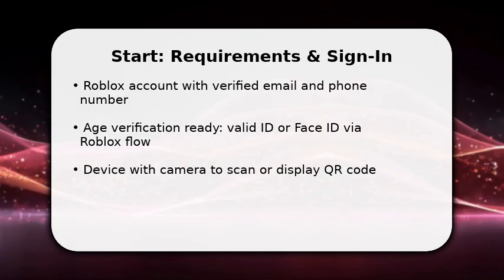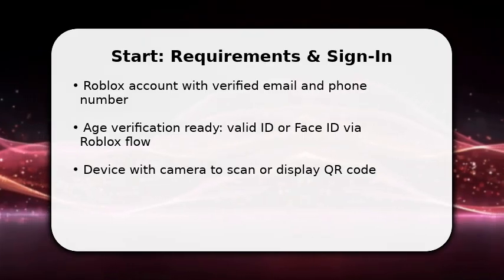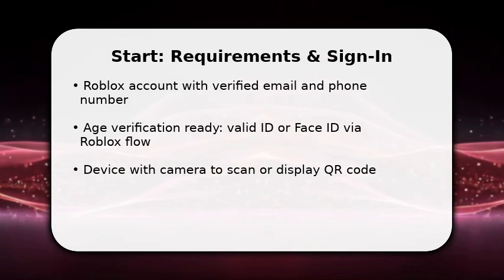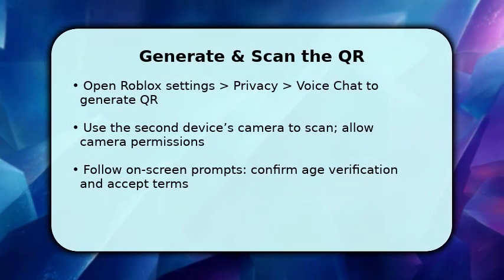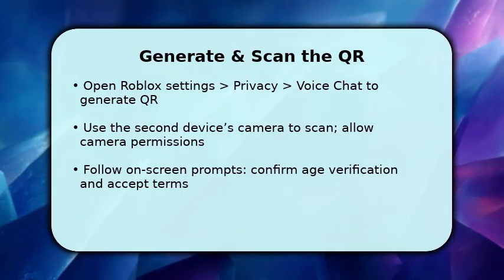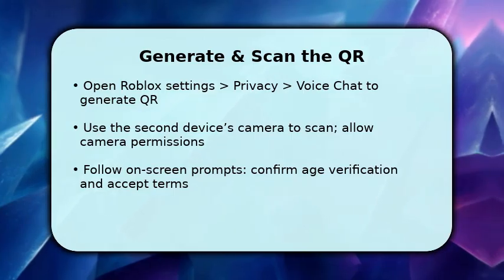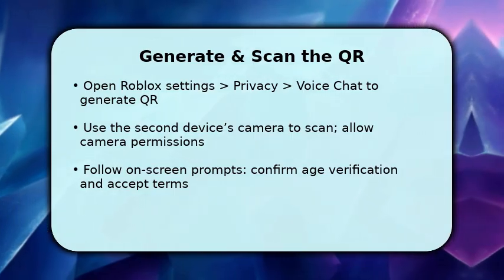How to Get Voice Chat in Roblox Qr Code (full Guide)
Discover the ultimate guide to initiating voice chats in Roblox using a QR code. This video tutorial walks you through every step, ensuring your gaming experience is more interactive than ever.